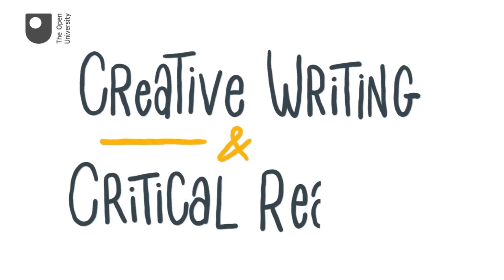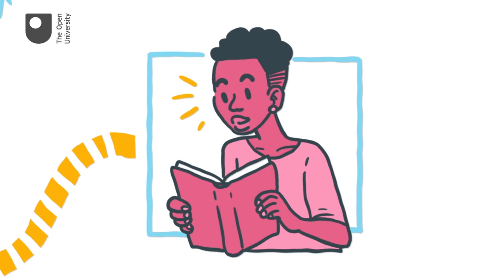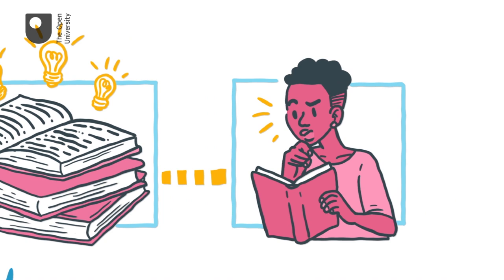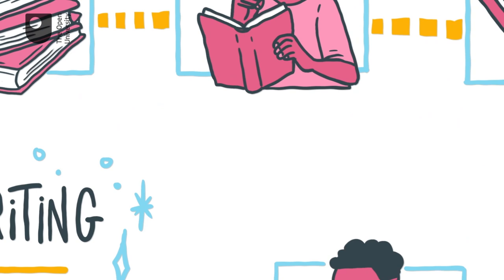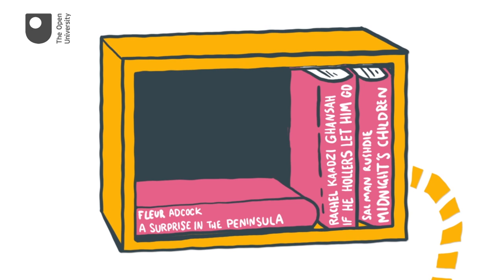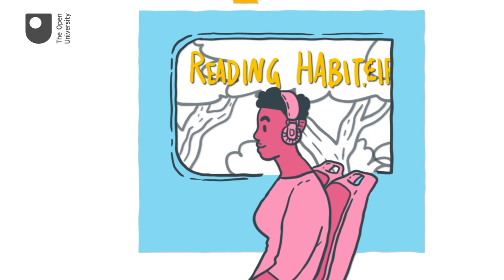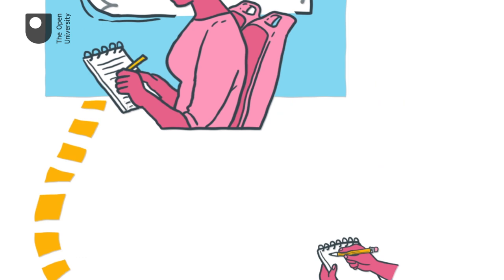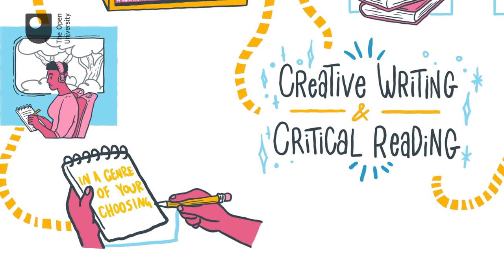Creative writing & Critical reading (Free Course Trailer)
This free course, Creative writing and critical reading, explores the importance of reading as part of a creative writer’s development at the postgraduate level. You will gain inspiration and ideas from examining other writers’ methods, as well as enhancing your critical reading skills. Examples will cover the genres of fiction, creative nonfiction, poetry and scriptwriting.

This OpenLearn course is an adapted extract from the Open University course MA in Creative Writing.

Study free course on Creative writing and critical reading at the Open University